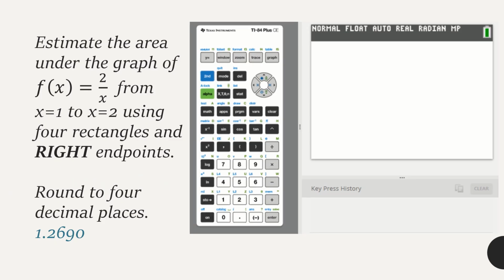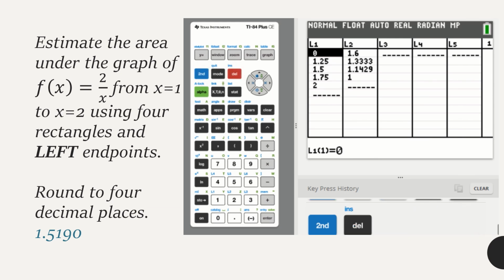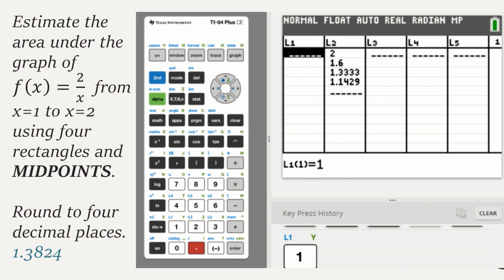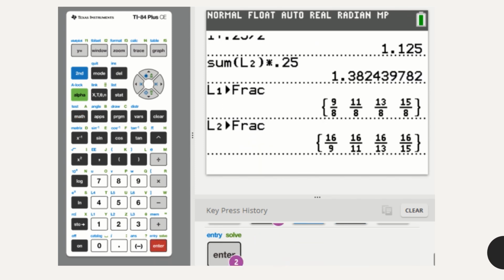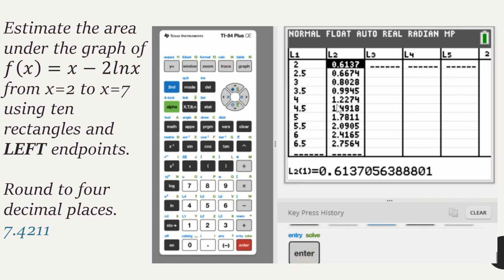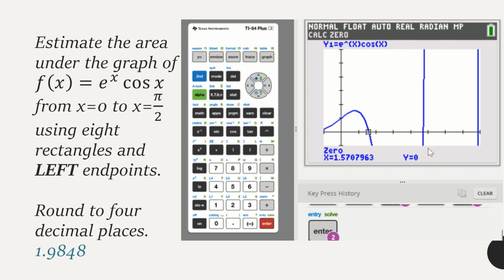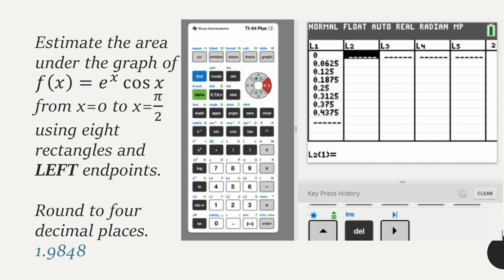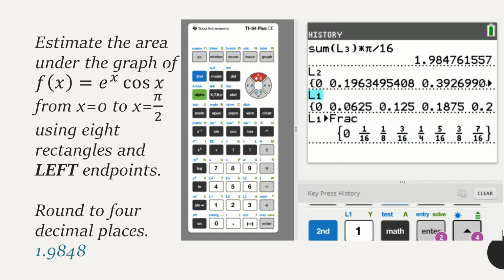Estimate the area under a graph TI84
Using a TI-84 to efficiently estimate the area under a curve/graph/function. Relies heavily on the List Menu which is available in STAT. Left endpoint, right endpoint, midpoint, irrational function values (lnx), irrational delta x values (pi).